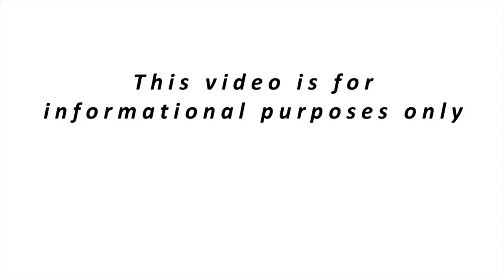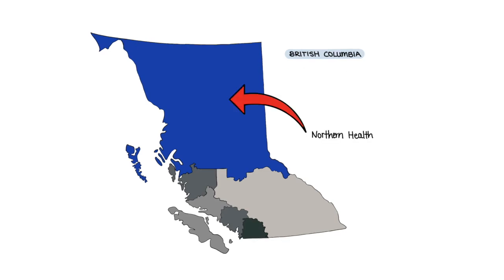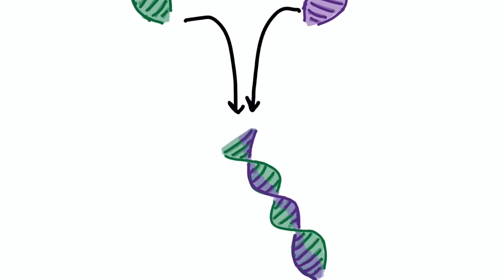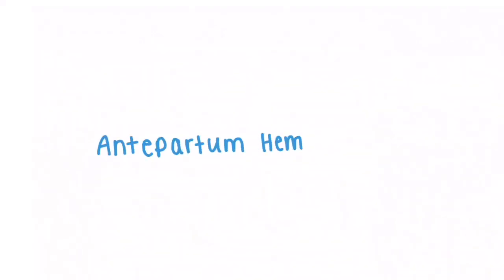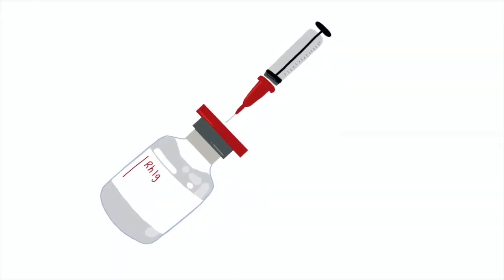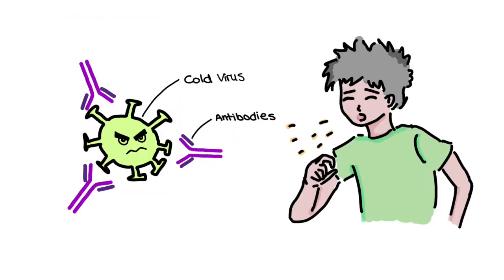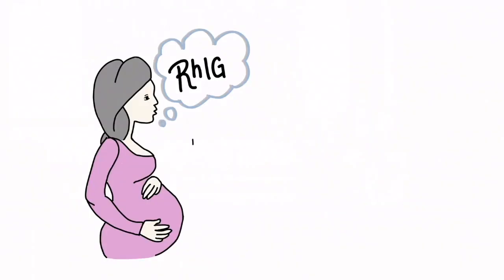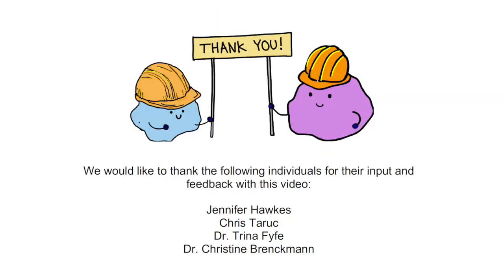RhIG in Pregnancy: What is it, how does it work, and what is the process in Northern Health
This video was made by two medical students in conjunction with local health care practitioners and researchers. Please discuss any questions you may have about your pregnancy or RhIG with your main health care provider for the pregnancy.

RhIG is an injection given to Rh-negative pregnant people who may have an Rh-positive baby.  In this video, we explain what RhIG is, how it works, and what is the process of receiving it in Northern Health.

If you would like to skip to a specific section, please see below for the timestamps:
What is a blood type? [skip to 0:56]
What is sensitization? [skip to 2:06]
What is RhIG? [skip to 3:21]
How does RhIG work? [skip to 3:49]
Who should receive RhIG? [skip to 4:31]
What are the risks of receiving RhIG? [skip to 4:58]
If I choose not to receive RhIG, what are the risks? [skip to 5:18]
What is the process of receiving RhIG in Northern Health? [skip to 5:40]

Video script, animation, and editing: Kian Draper & Jennifer Brown